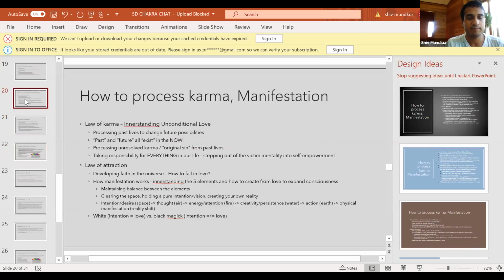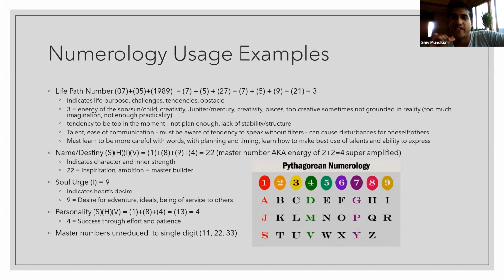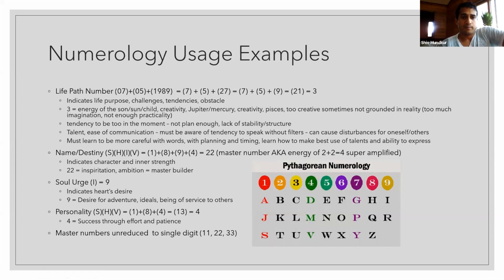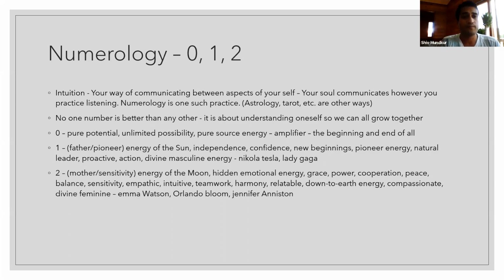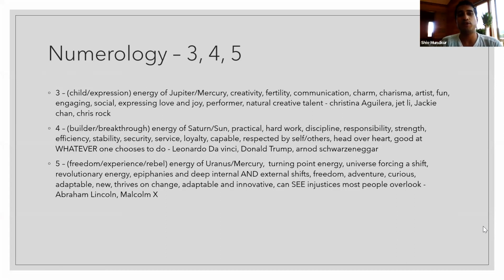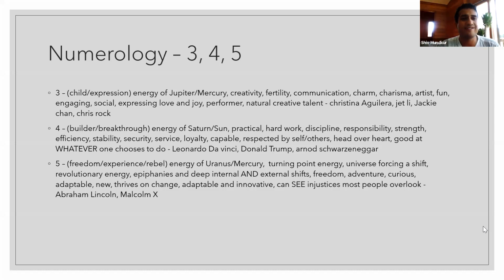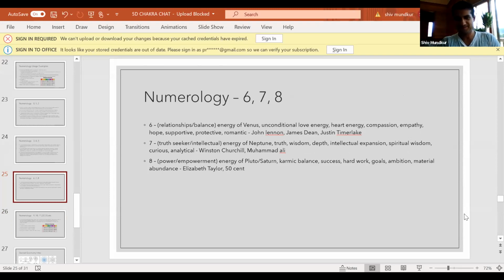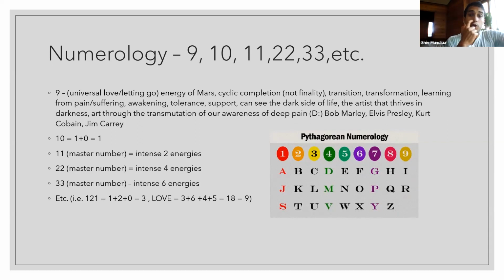Chakra Chat - Basics of Practicing Numerology for Intuitive Guidance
Blessings of love and abundance to all beings